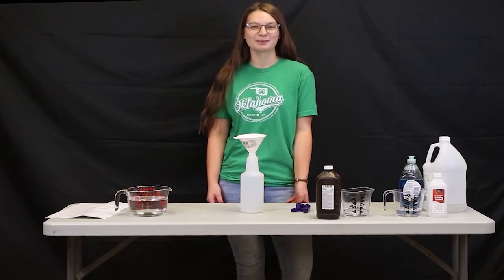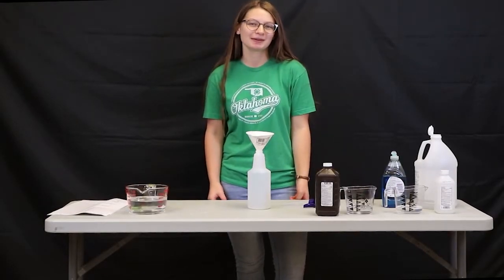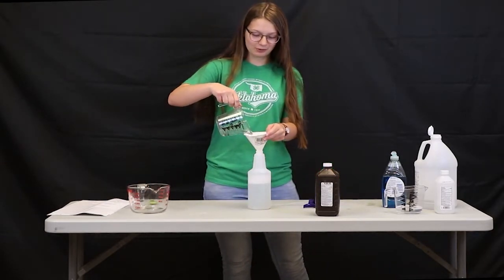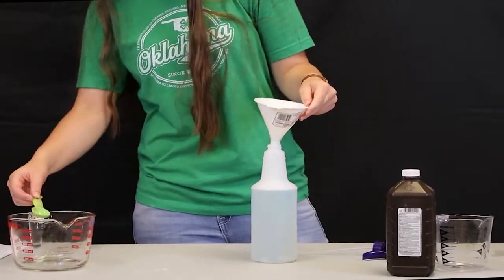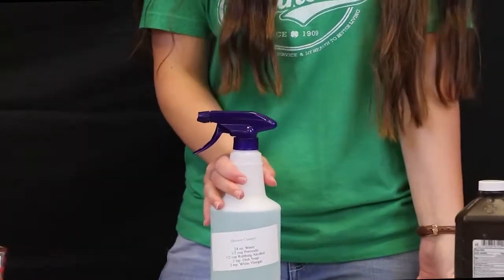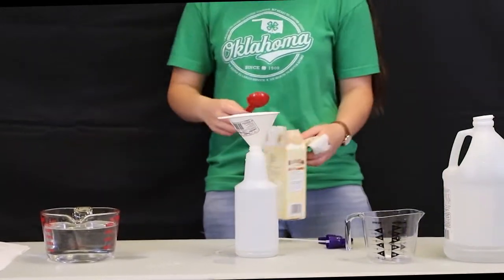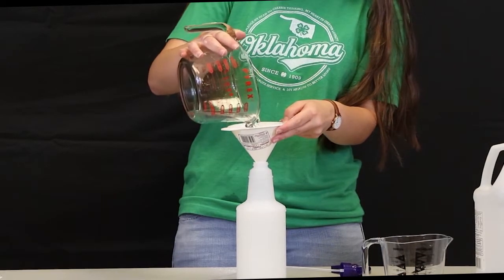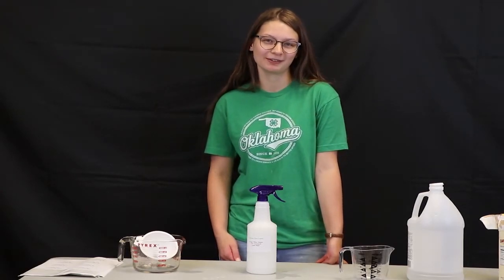48 Hours of 4-H: Cleaning Products